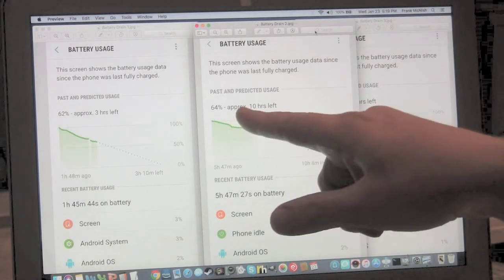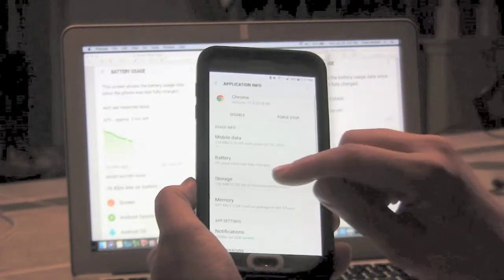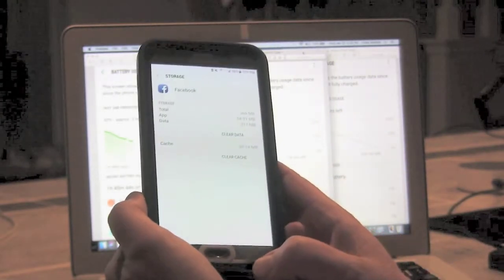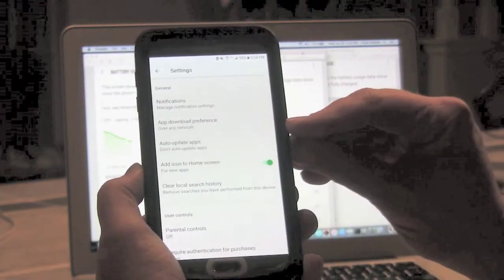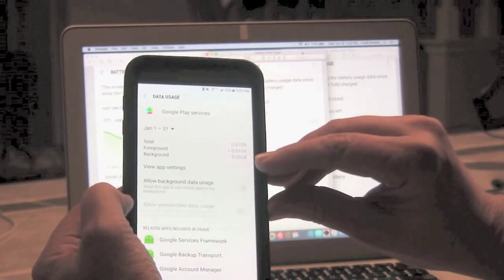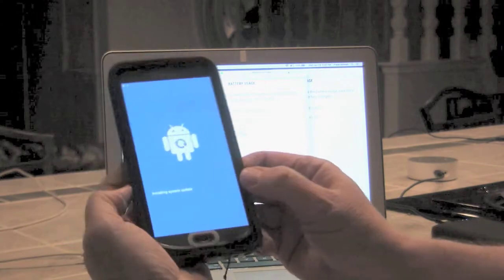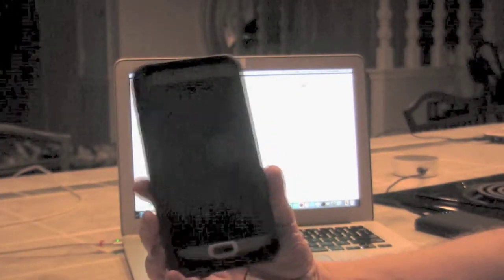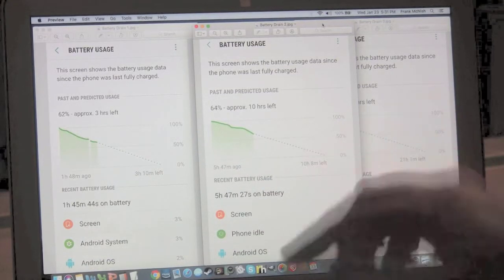Solved: Android Battery Draining Too Quickly - Here Are Some Tweaks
- In this video I show you some tweaks to help increase your battery life on Android phones. I went from 4 hours of battery time up to a solid 11-12 hours after performing these tweaks.

Please keep in mind that you use these tips at your own discretion. If you stop receiving notifications from certain programs then it might be necessary to re-enable background data on that particular app.

This is just a general guideline to help point you in the right direction.